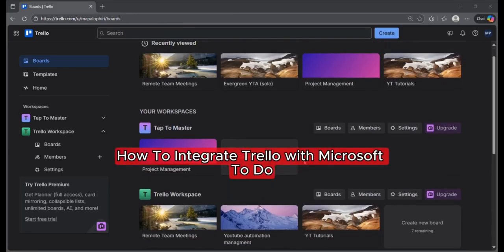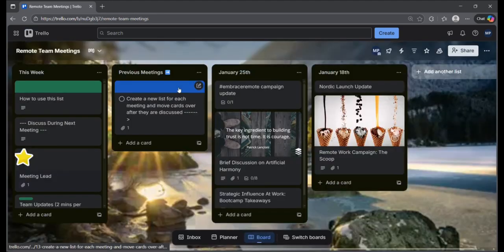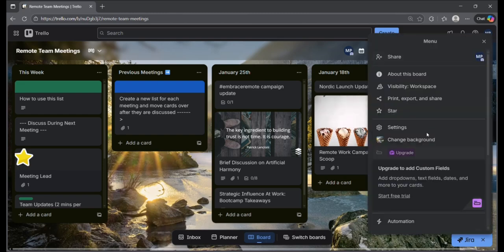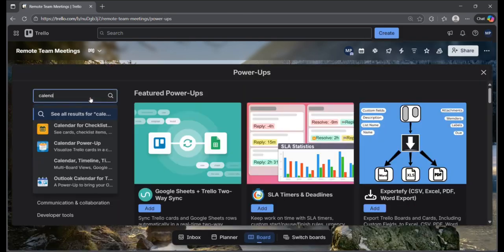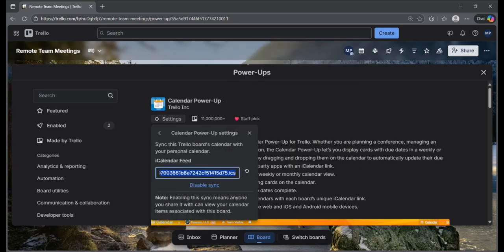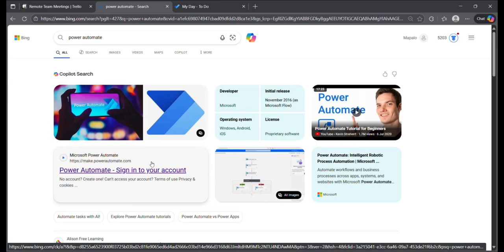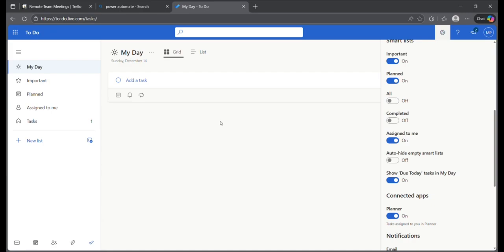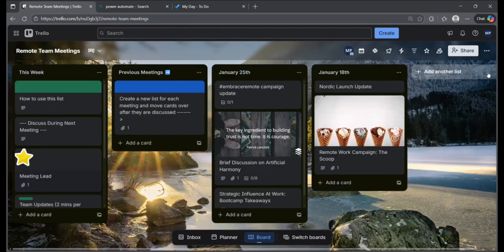Trello Tutorial: Sync Tasks With Microsoft To Do Easily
Want to manage your tasks more efficiently? This beginner-friendly tutorial shows you how to integrate Trello with Microsoft To Do. I’ll walk you through connecting your boards, syncing tasks, and keeping everything organized so you can stay on top of your to-dos effortlessly. Super simple and perfect for beginners!